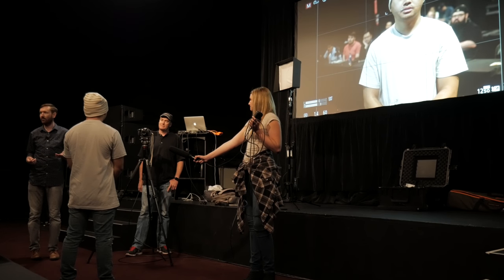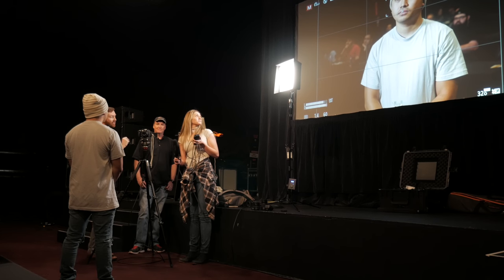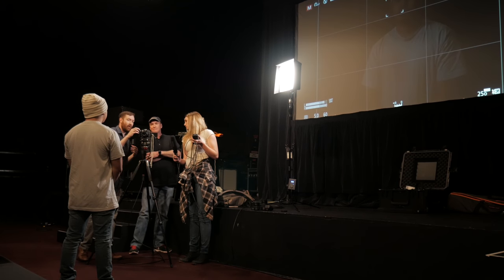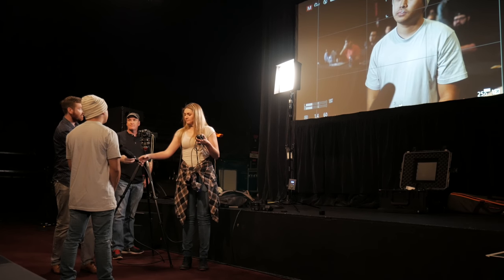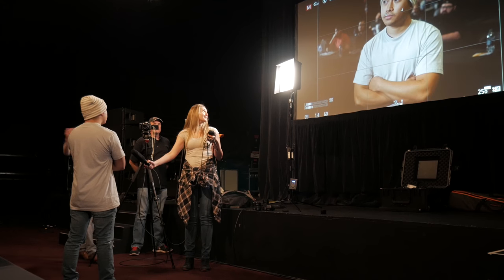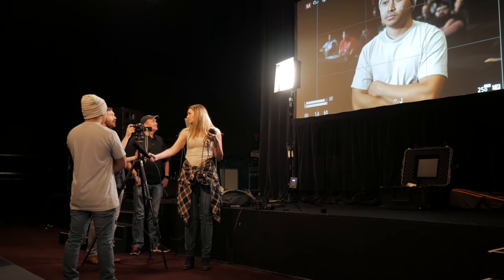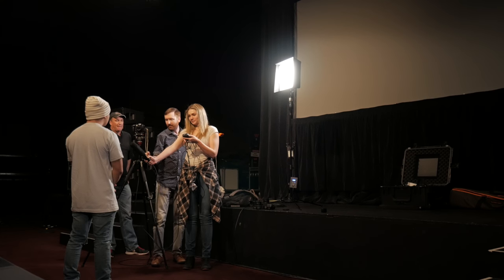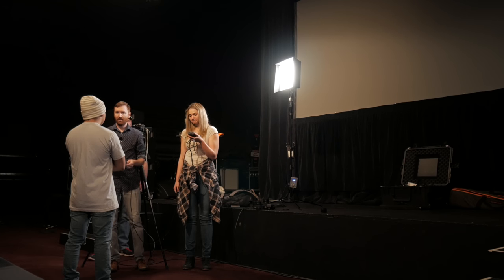How to Film an Interview with Griffin Hammond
Learn the how to film an interview with Documenatry Filmmaker and former Indy Mogul host Griffin Hammond.

For this interview Griffin uses the Panasonic GH5 with the 25mm f/1.4. The Rode NTG-3 paired with the Zoom H5 to record audio and  lights his talent with the Wescott flex lights.